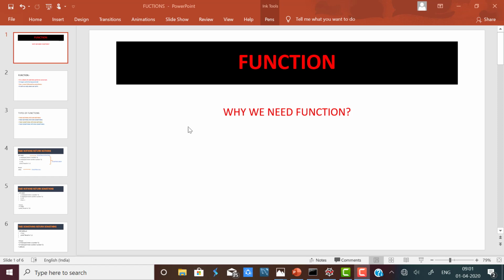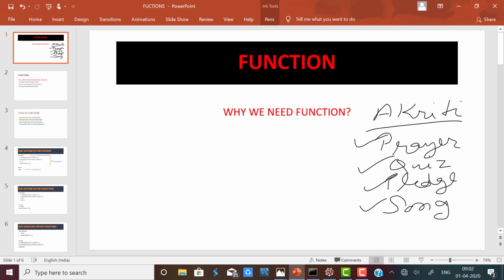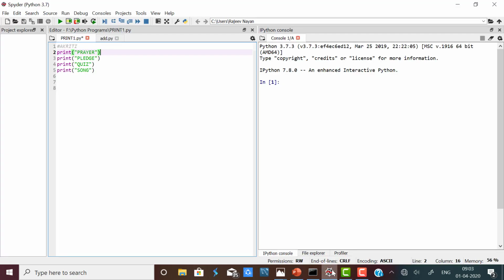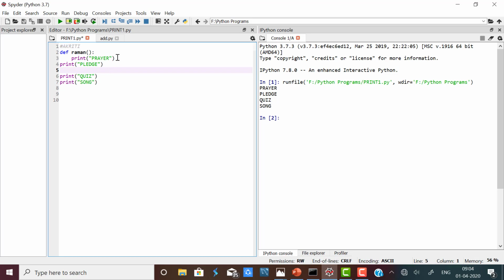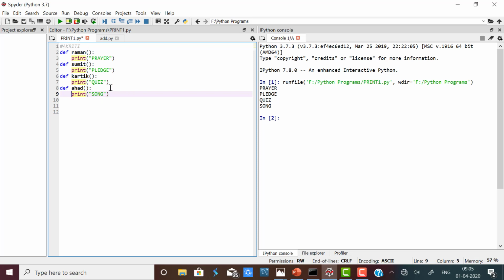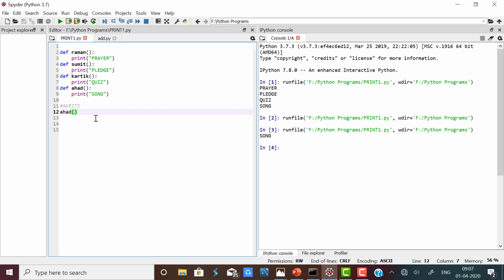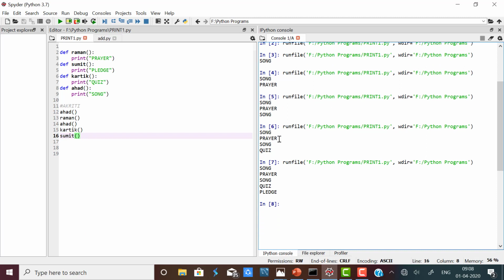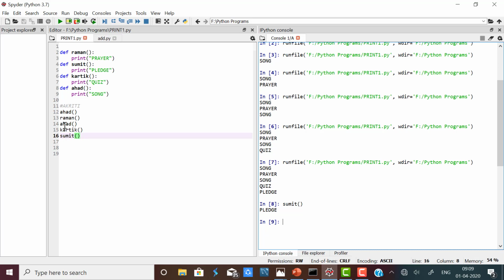Functions in Python | Class 12 Computer Science | Full Chapter Explained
How to write functions in python